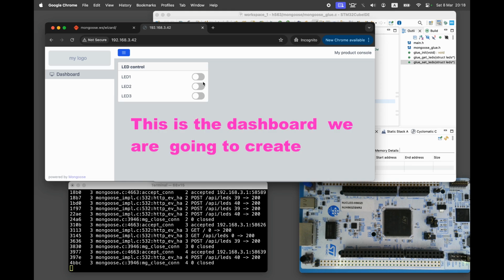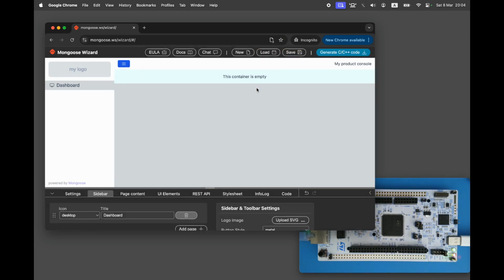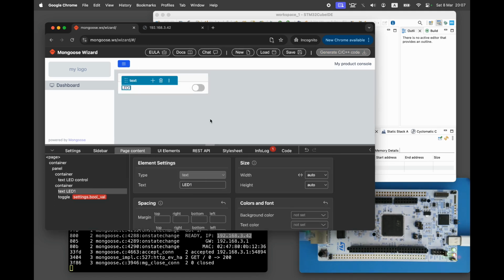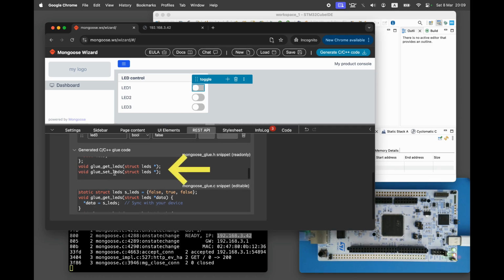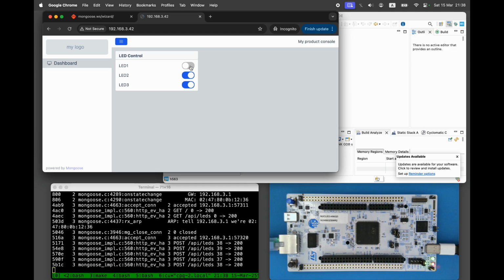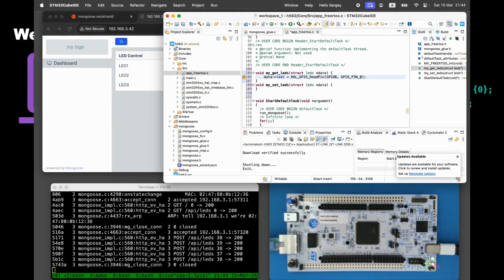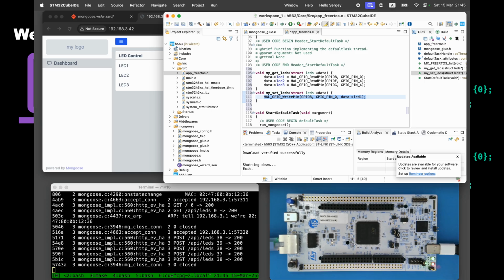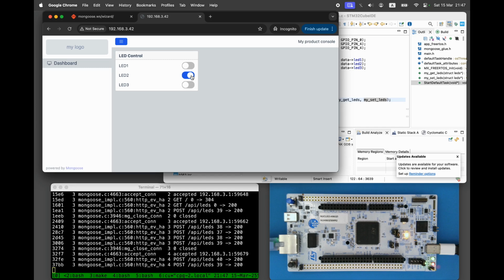Embedded dashboard tutorial - LED toggle on STM32 Nucleo-H563ZI and other MCUs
Step-by-step tutorial on how to create a Web dashboard for LED control on STM32 Nucleo-H563ZI . This video is part of the tutorial series for Mongoose Wizard, a no-code drag-n-drop tool for developing Web dashboards on embedded devices.